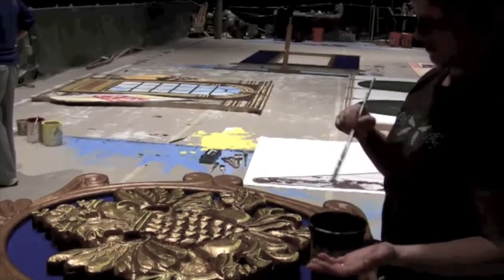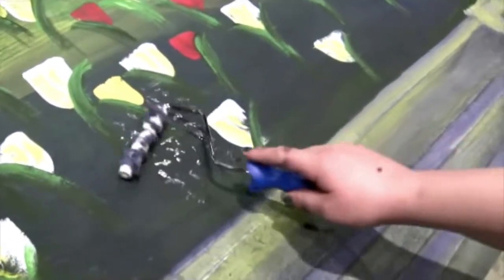When Paint Goes Bad - A REP Behind the Scenes Exclusive.mov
A fun Behind the Scene visit to the REP paint shop as scenic charge artist Anne Clark talks a little bit about the science of smelly paint.